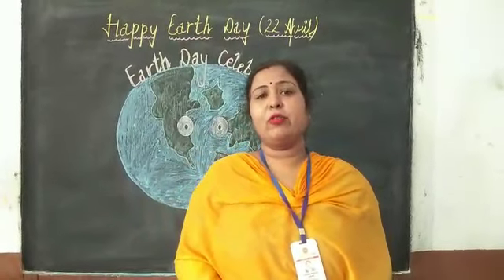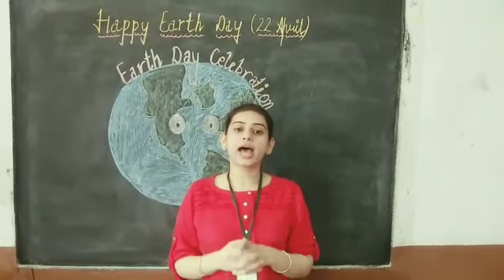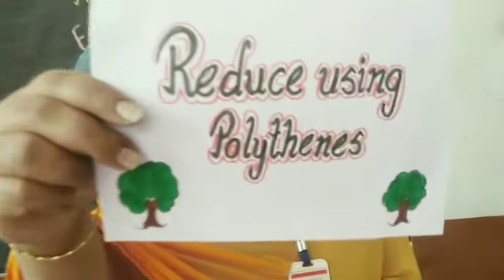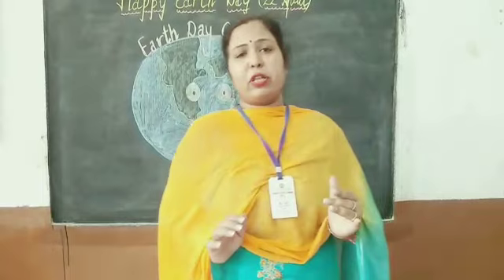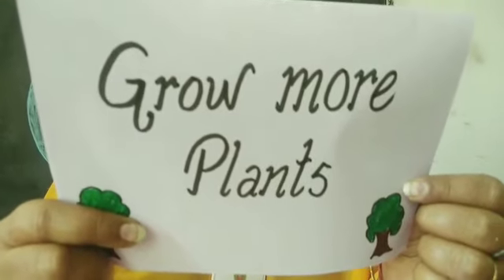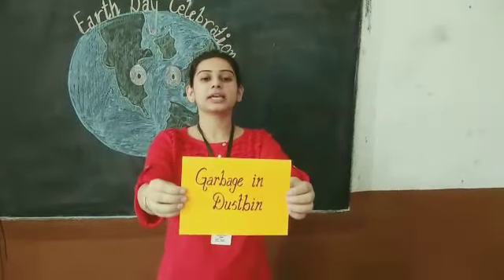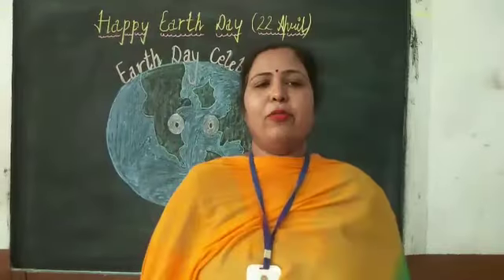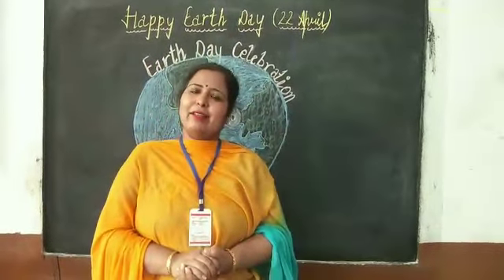Earth Day--Small Efforts Big Changes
Video from Springdales Public School